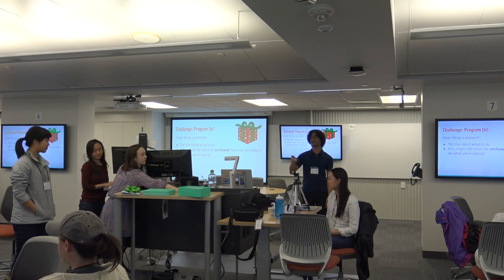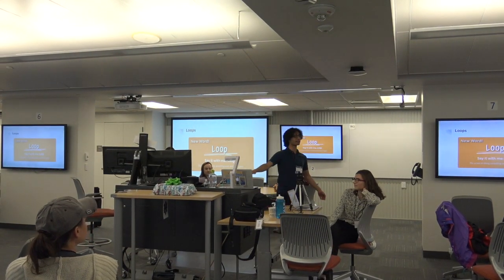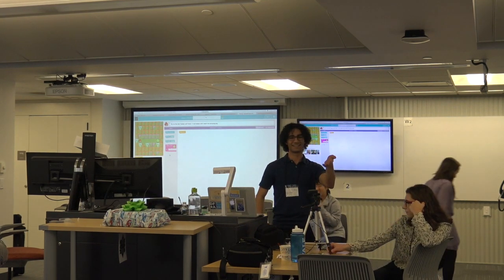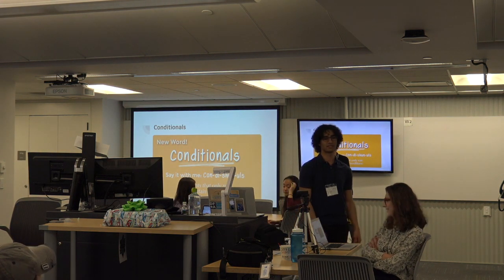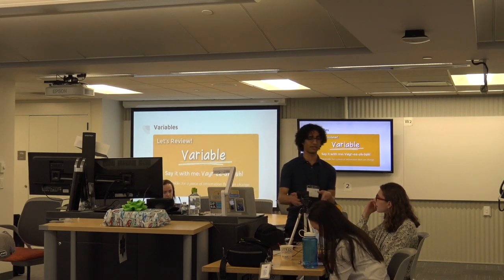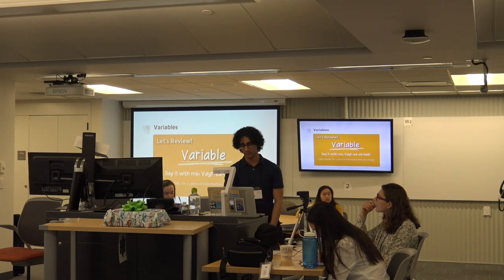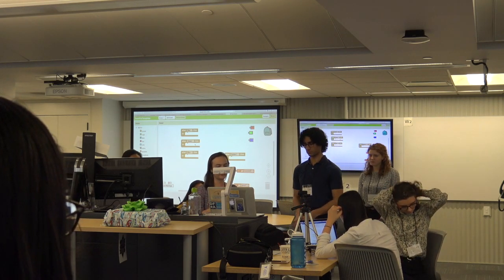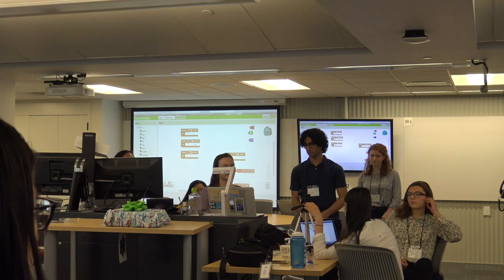Hello, World! Coding Fundamentals and How to Teach Them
Omid Rooholfada, Curriculum Director, presents introductory coding fundamentals, activities to teach them in the classroom, and Code Haven’s teaching philosophy.

Code Haven is a student organization at Yale University that teaches New Haven middle school students introductory computer science and coding. Our mission: to inclusively increase access to computer science among middle school students, regardless of previous interest. This year, we are using MIT App Inventor to teach in 7 classrooms across 5 schools, reaching over 120 students.

We hosted our first conference for teachers, TeachTech, in December 2017 to give teachers an introduction of how to go about incorporating computer science into their classrooms, discussing resources and software that are available, as well as the guiding principles that we use to shape our curriculum.